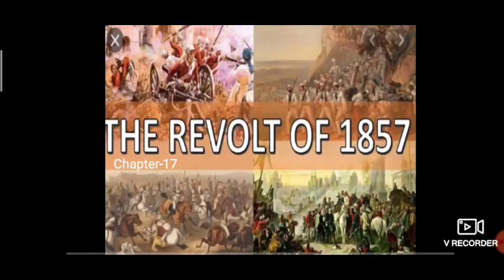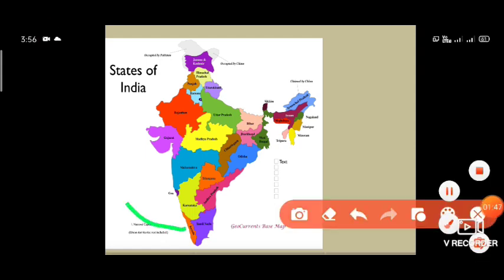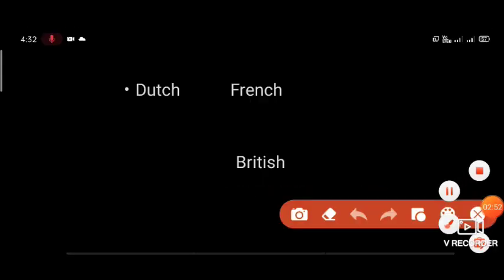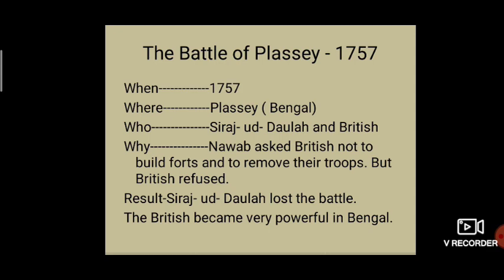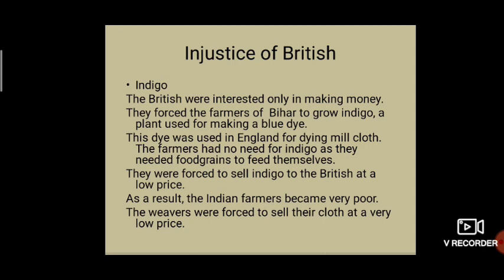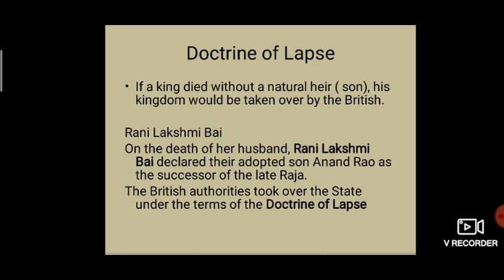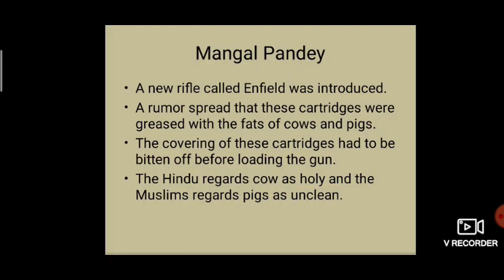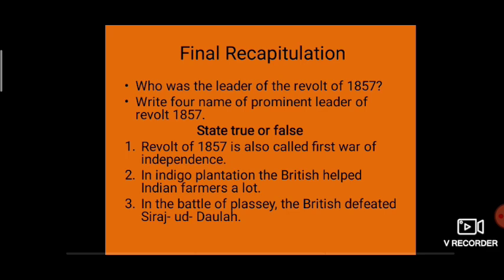The Revolt of 1857